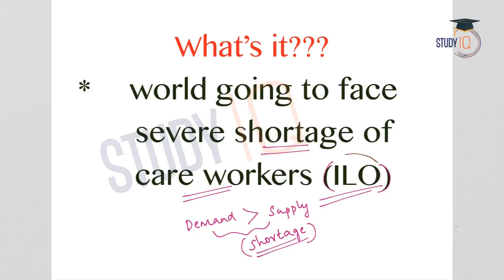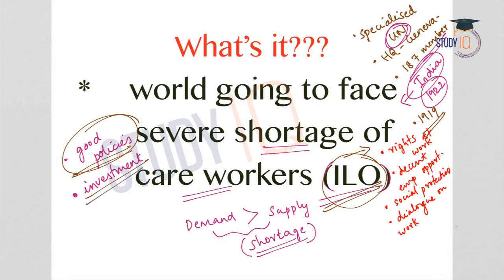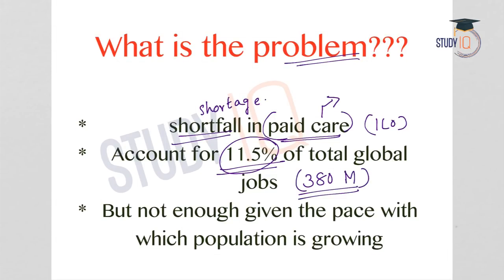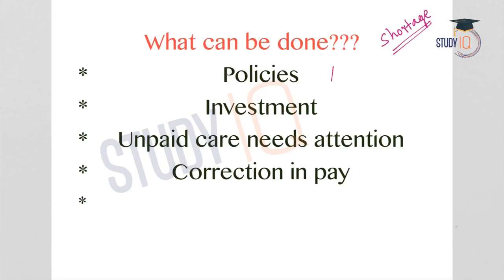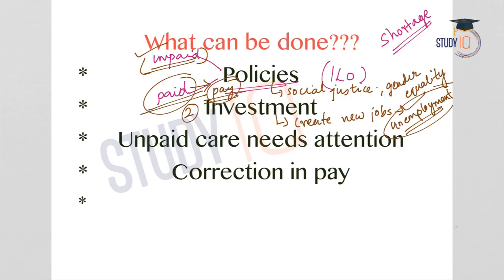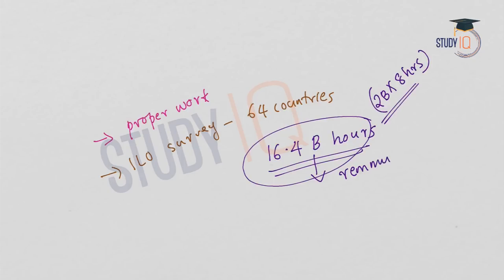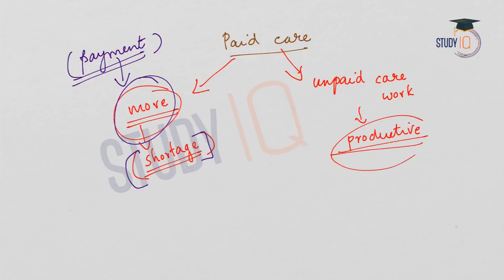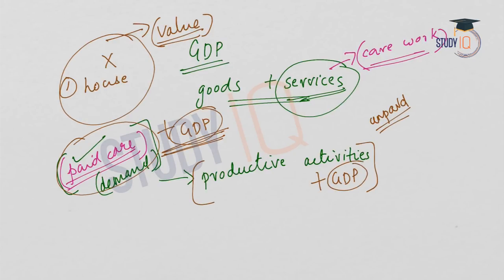What is Global Care Crisis? - Why UN Labour Agency is warning us about it? - Current Affairs 2018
Enrol to StudyIQ's Flagship UPSC IAS (Pre + Mains) LIVE Foundation Batch 9.

1. Live Classes
2. Static and Current Affairs Booklets
3. Workbook-based Test Series

1. 1000+ Hours of Live teaching by our faculties
2. One-to-one mentorship to keep you on track to achieve the target
3. Handmade and concise Lecture Notes, Handouts on static topics
4. MCQ based learning for every lecture to enhance retention
5. Answer writing program guided by our experienced faculties
6. Daily Current Affairs Programme (CAP) PDF + Videos covering multiple sources
7. Benchmarking of students through weekly revision tests for students
8. Prelims Test Series to make you battle ready for Prelims exam
9. Gyanvani sessions by senior bureaucrats, selected candidates and senior aspirants
10. CSAT Lectures to help to adapt with changing patterns of examination.